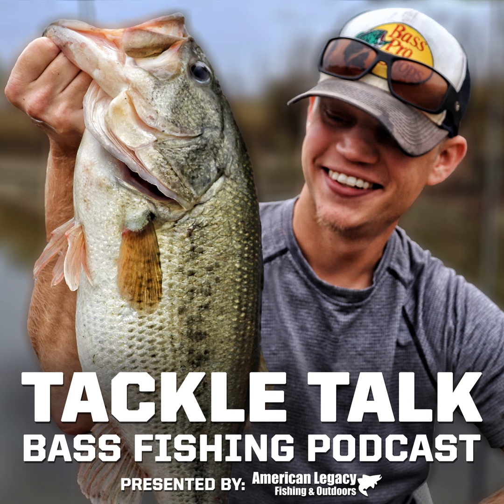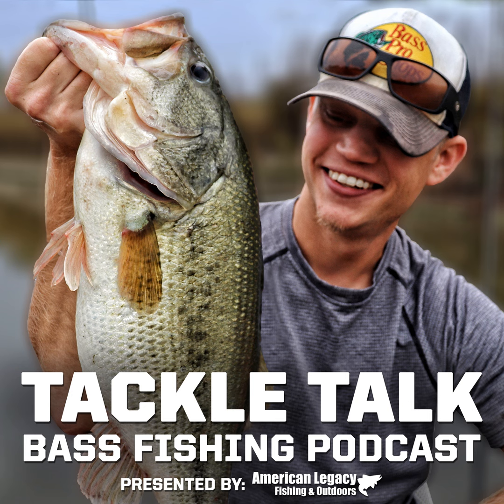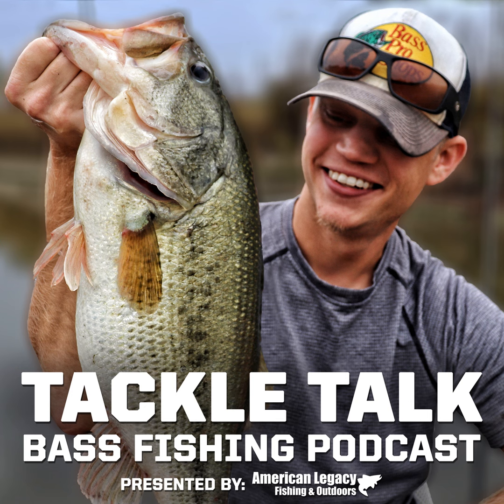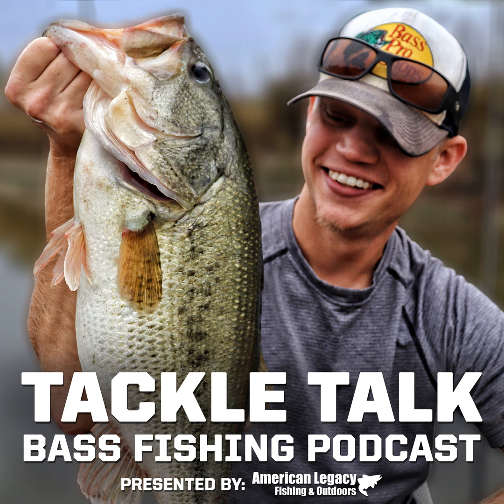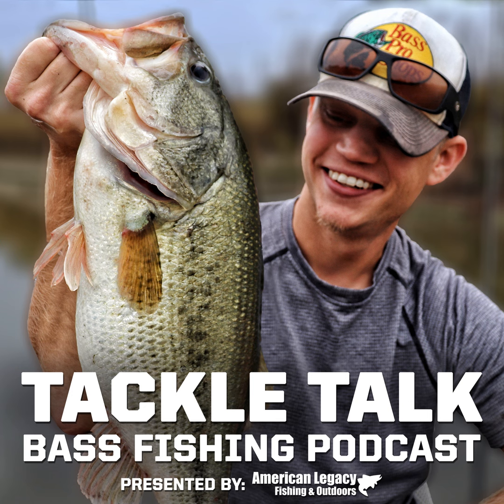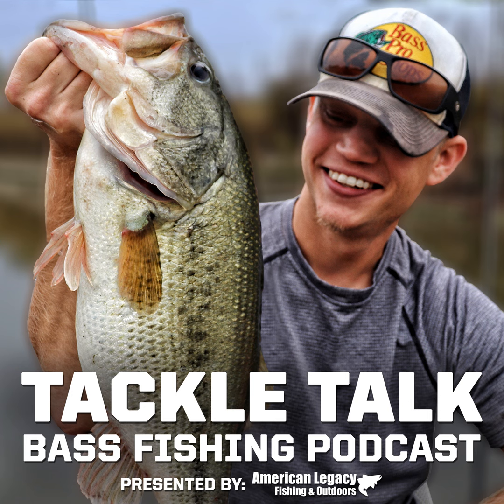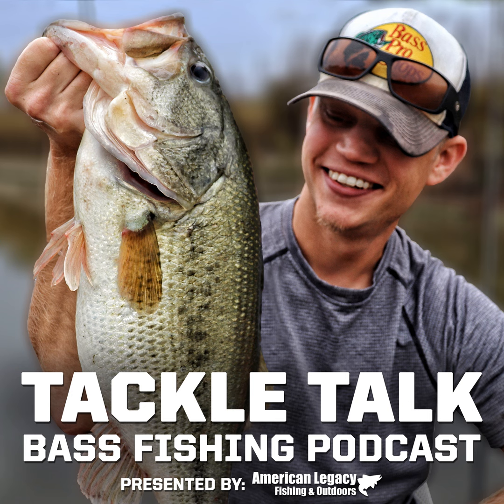2021 New Product Showcase: Z-Man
On today's episode we break down the new 2021 products from Z-Man, we recap Major League Fishing Stage 5 at Sturgeon Bay, and we save you some serious money on the most popular braid on the market.